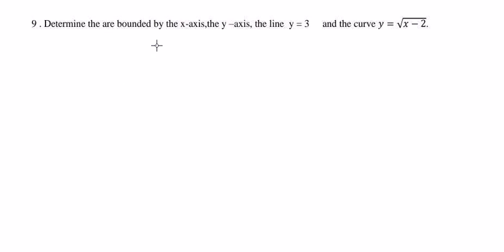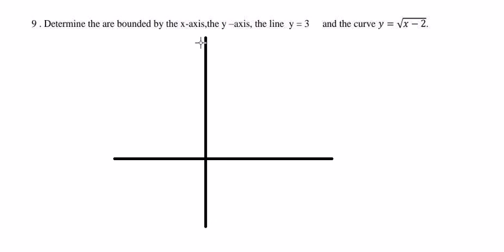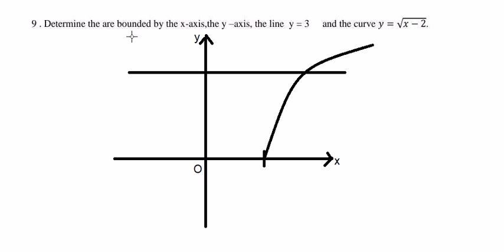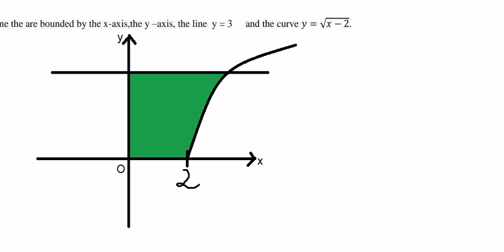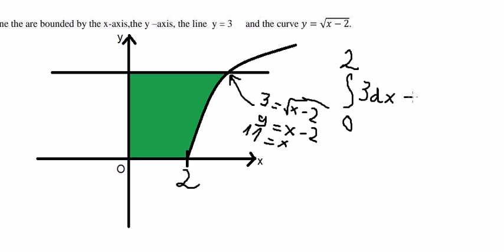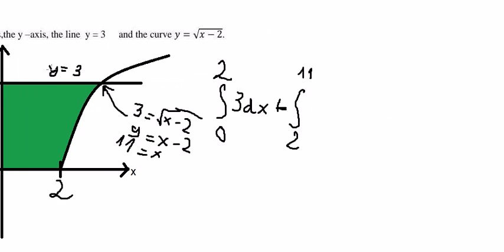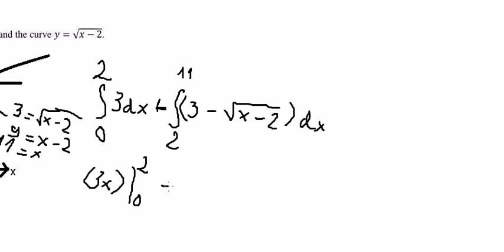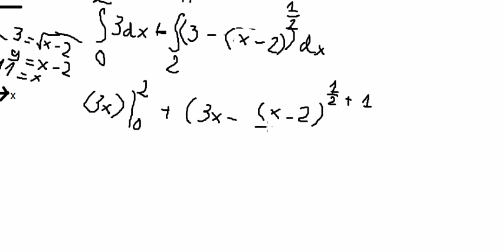Calculus Help: Find the area bounded by the lines and curve - Step-by-step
Here is the technique to solve this problem